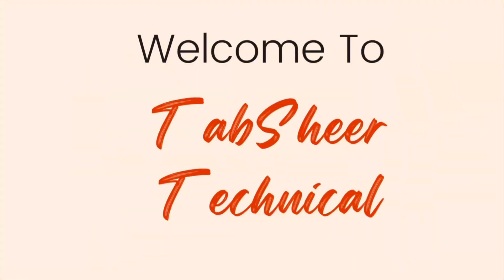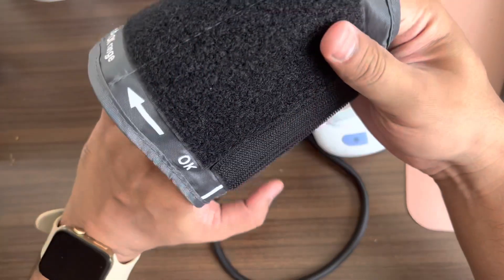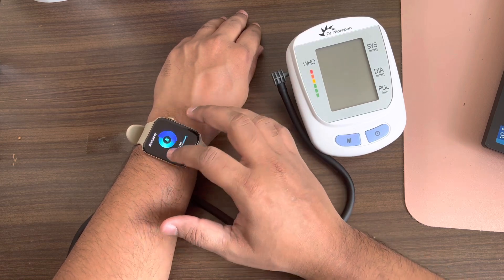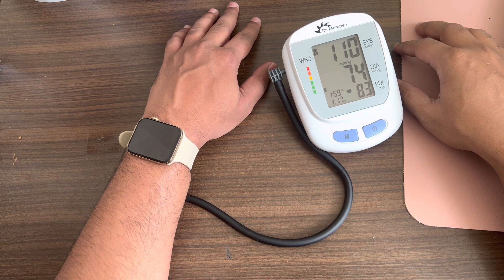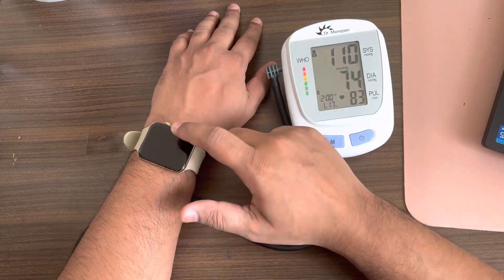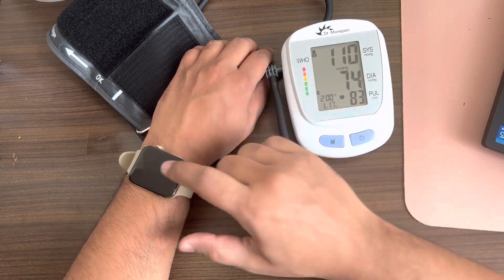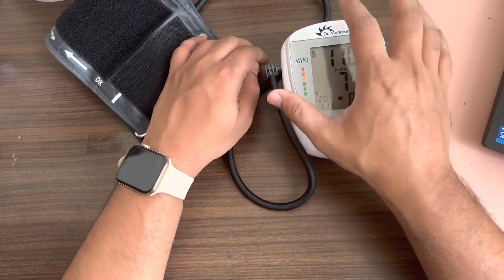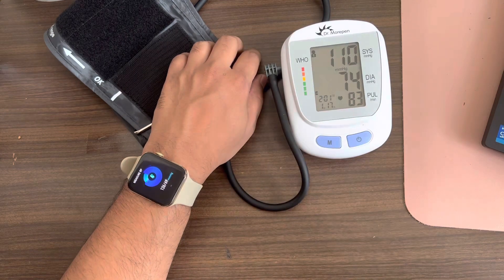How accurate is BP on Smart Watches Against actual BP Monitor | Fire Bolt Visionary and Dr Morepen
is apple watch is accurate about ecg and heart rate
how accurate is your smartwatch in bp testing
heart rate
smart watch bp monitor accurate
goqii smart watch accuracy
what is the most accurate blood pressure watch
how accurate apple watch heart rate reading